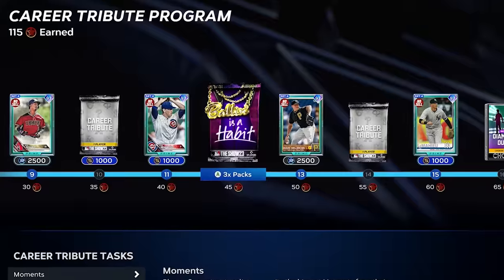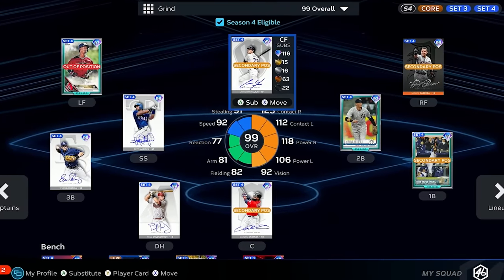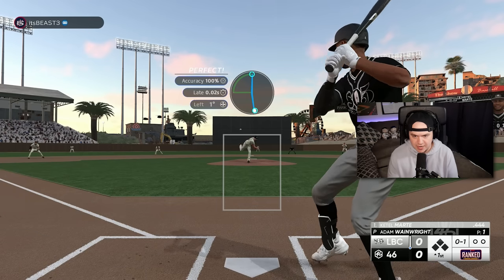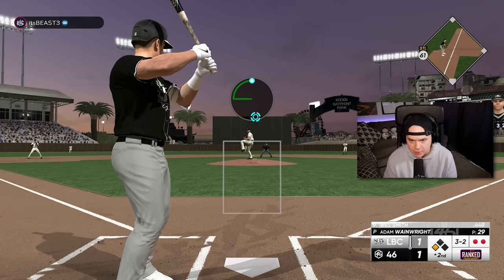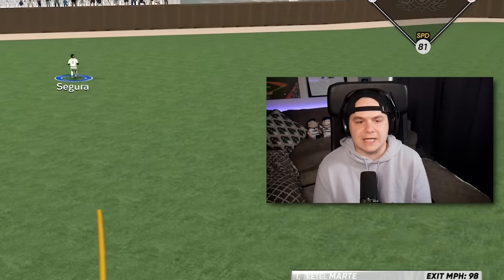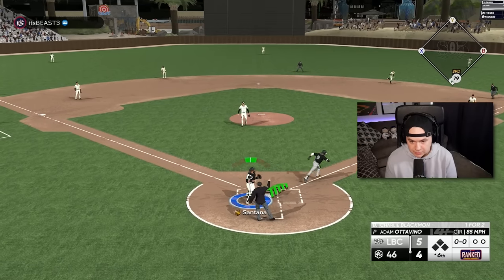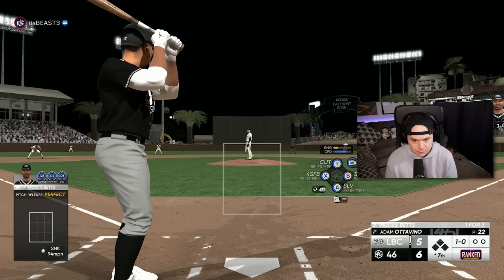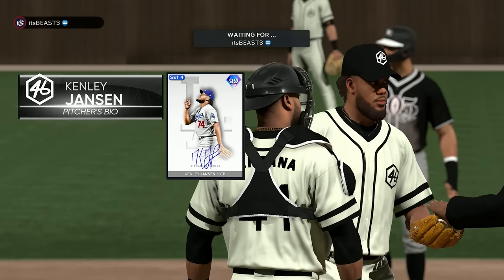I Unlocked 99 Miguel Cabrera!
Use code KOOGS on Underdog Fantasy to match your first deposit up to $100!